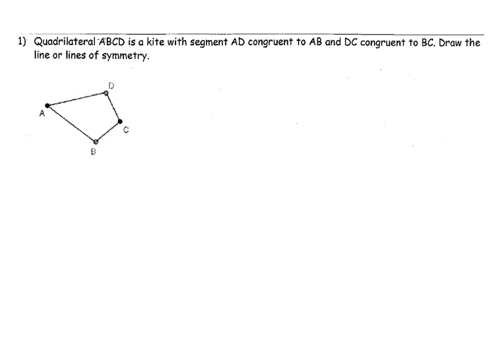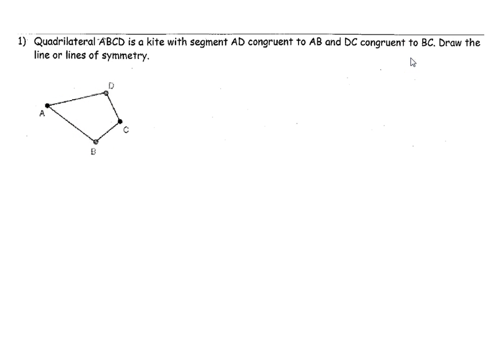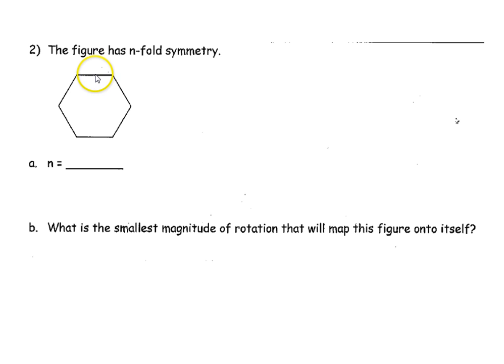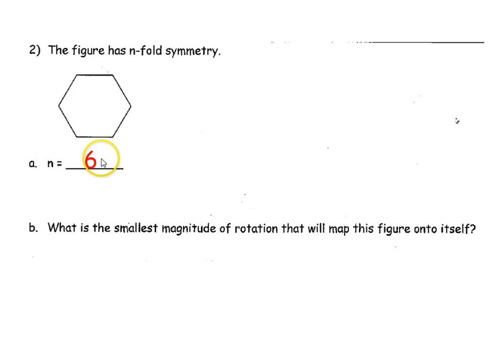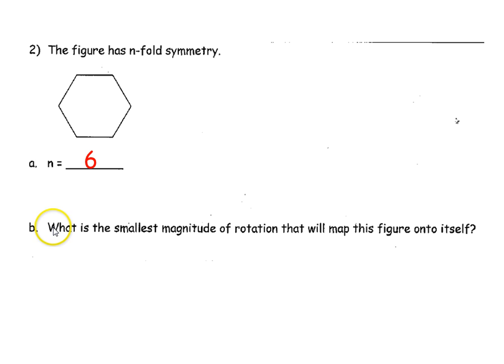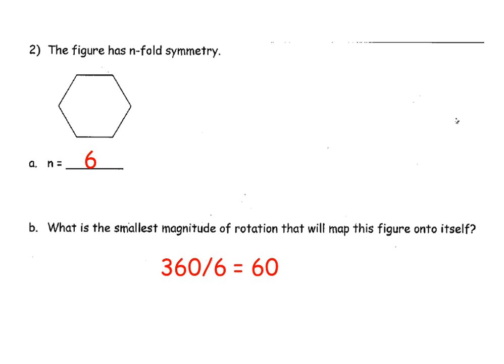Geometry Chapter 6 Practice Test #1 2